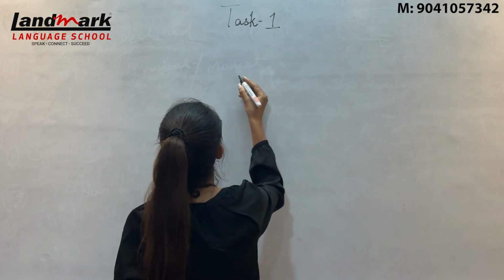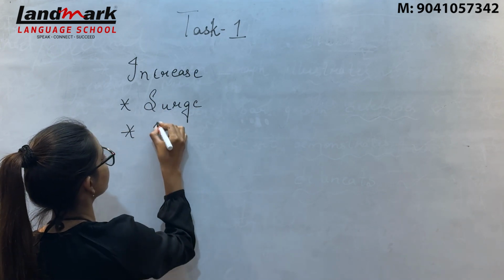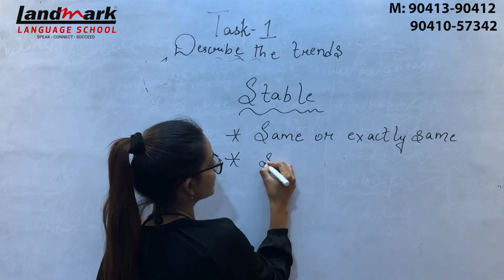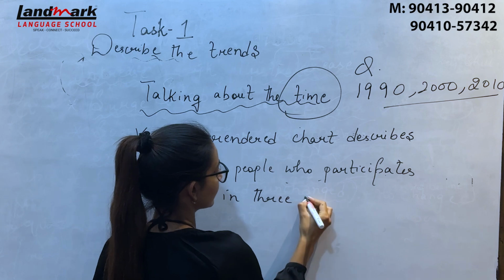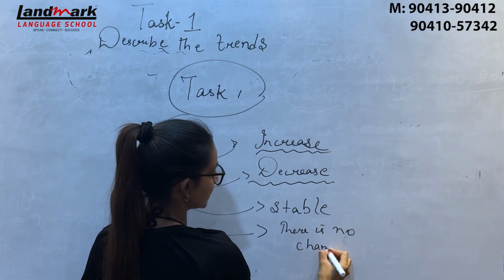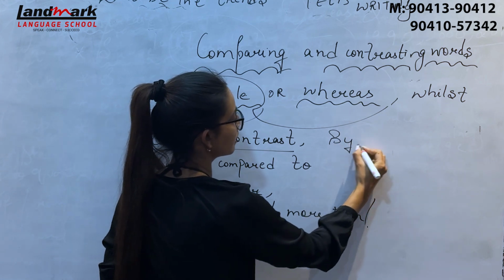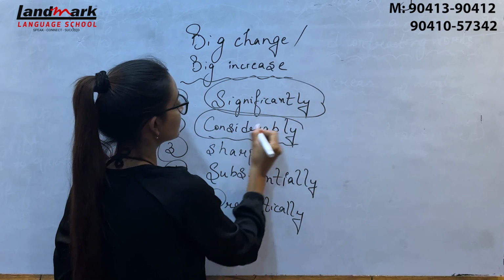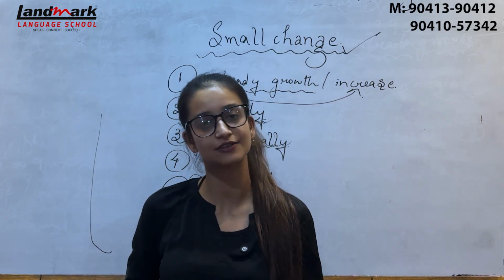Trend Talk: Mastering Increasing & Decreasing Trends in IELTS Task 1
Achieve Your Dream Score with Landmark English Academy!

Exclusive Unlimited Plan for IELTS/PTE – Just ₹11,800! (Online/Offline Mode)

💰The ₹11,800 fee will be adjusted in your embassy fees after visa approval!

Don't miss this opportunity! Share this valuable information with your friends and family.

SCO 95-96-97, Sector 17D, Chandigarh Ph 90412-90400

HO F212, Sector 74, Mohali Ph 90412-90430

Let's work together to boost your IELTS & PTE scores!